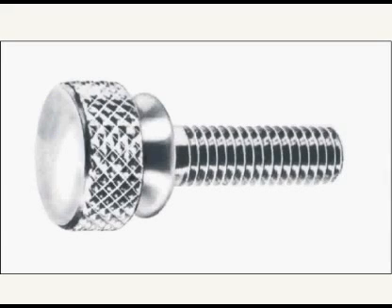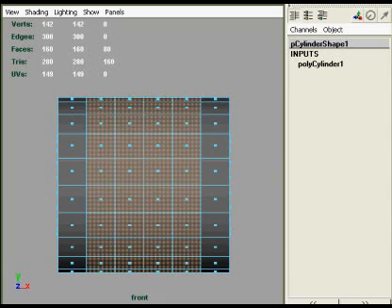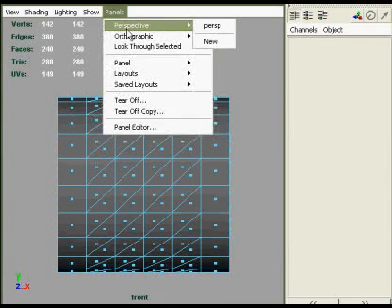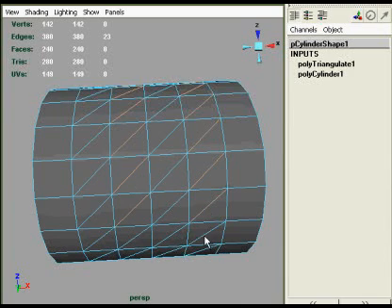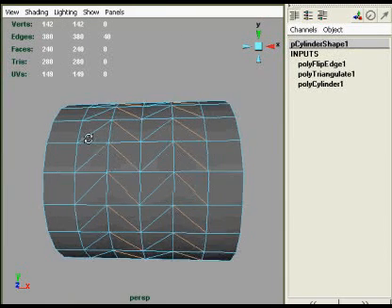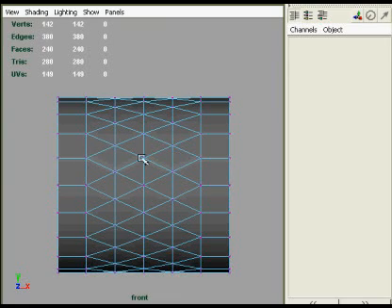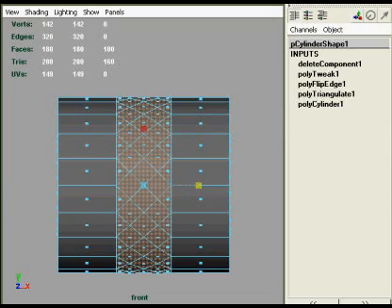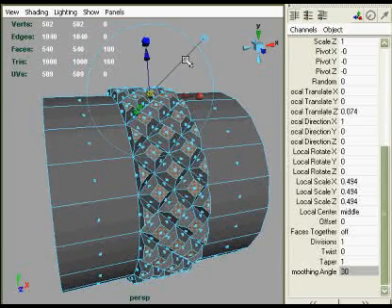Maya Modeling Tutorial - Knurl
A short modeling tutorial on how to model a knurl in Maya